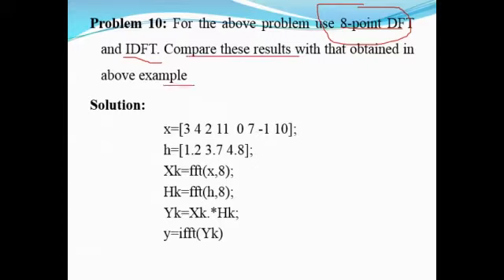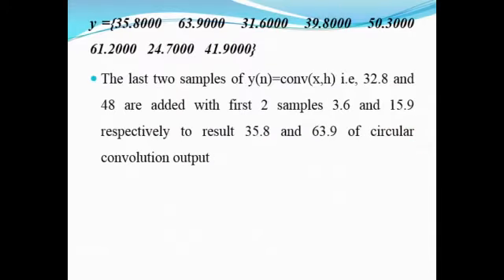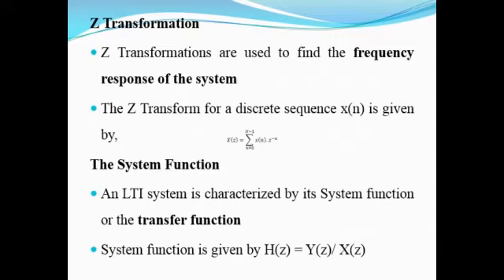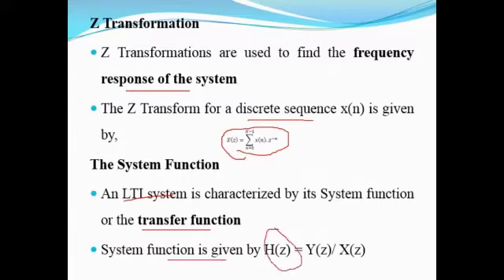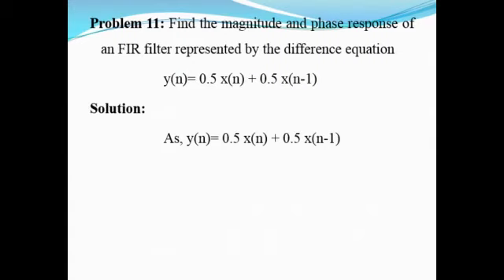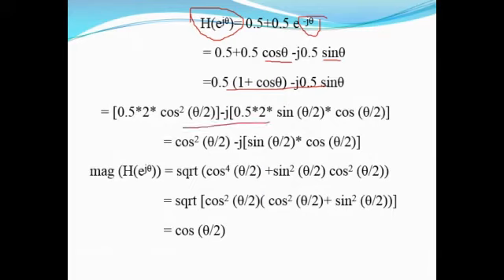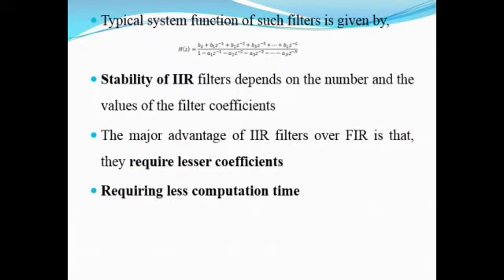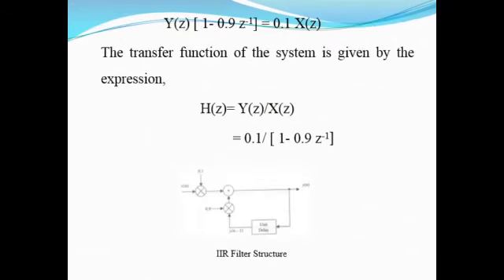VTU DSPA 17EC751 M1L3 Z transform, Digital Filters, FIR, IIR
Z-transform, Design of  Digital Filters, FIR, IIR were discussed with examples in the video